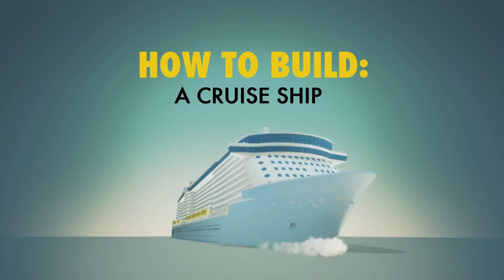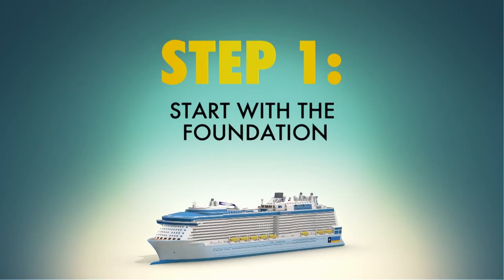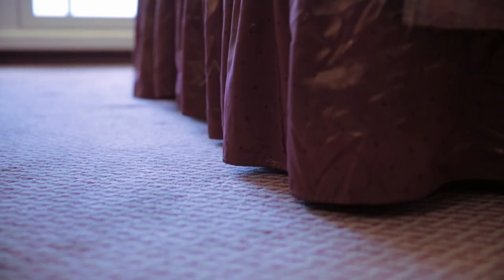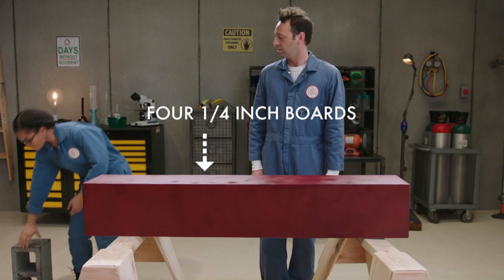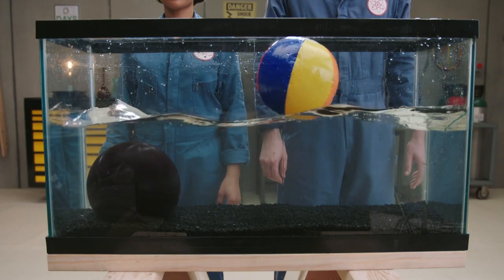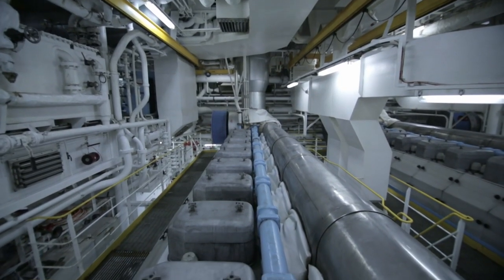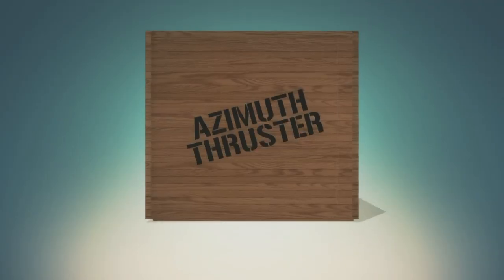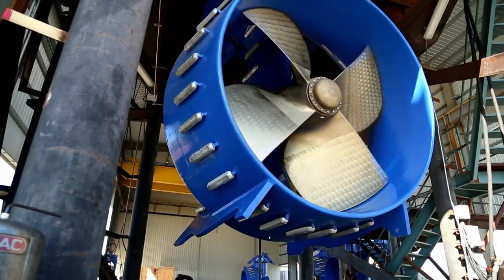How To Build A Cruise Ship | How To Build Everything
Ever wondered how cruise ships are made? See the full step-by-step process here and learn how to make your very own cruise ship.